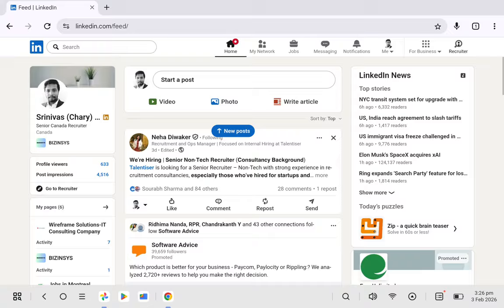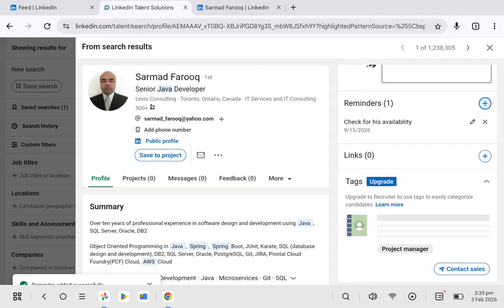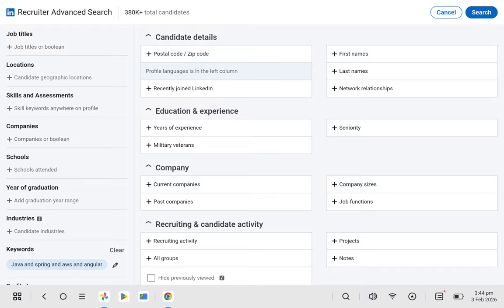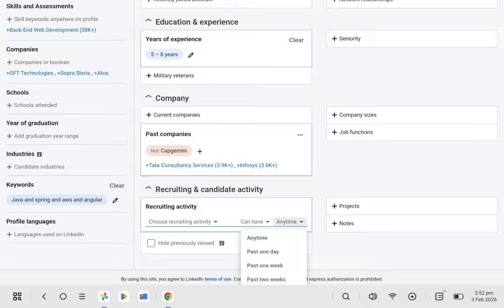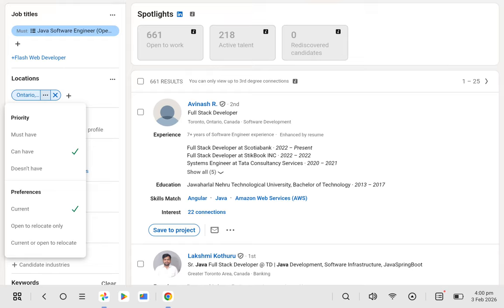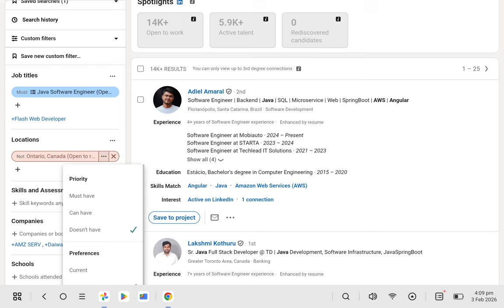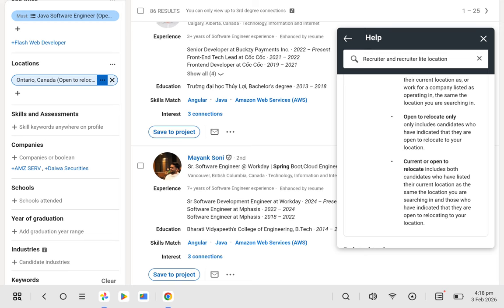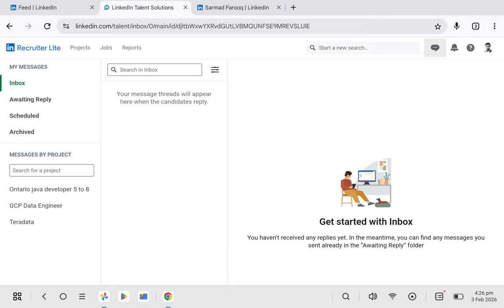Complete LinkedIn Recruiter Lite Tutorial